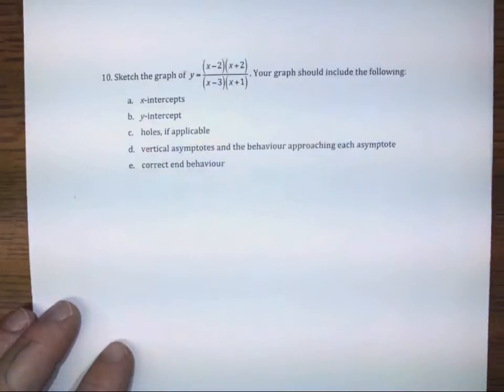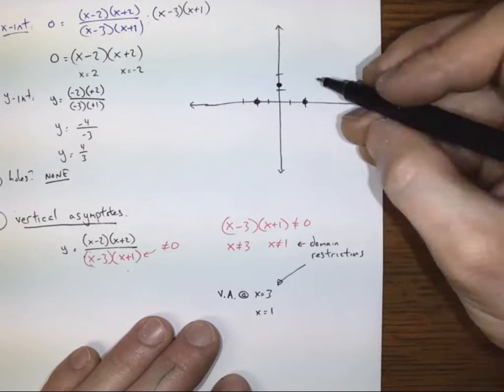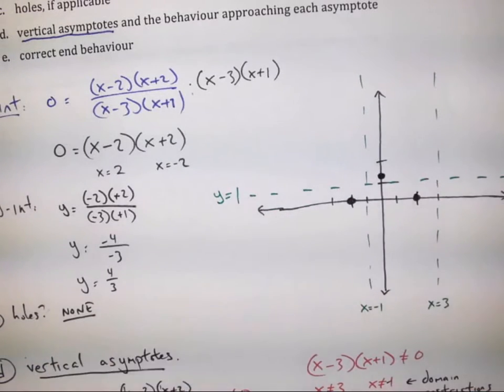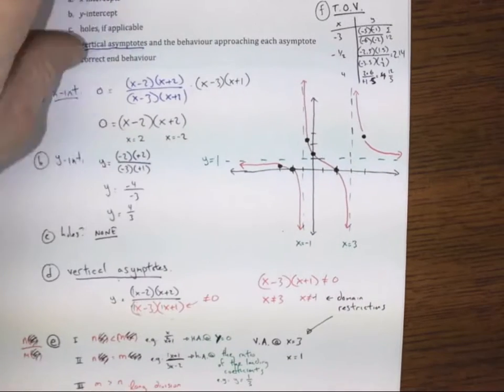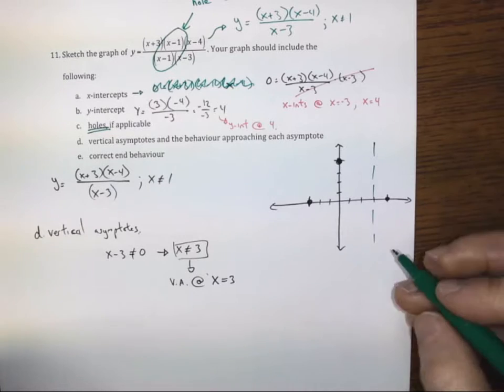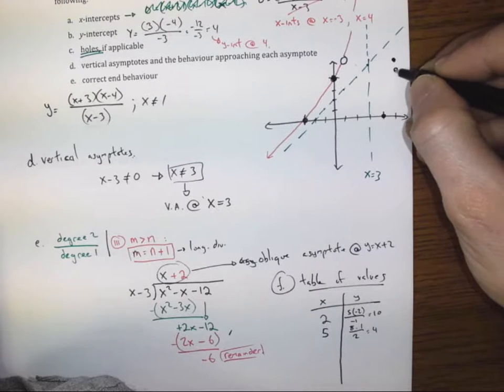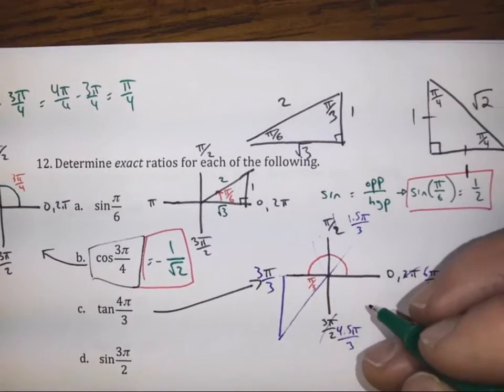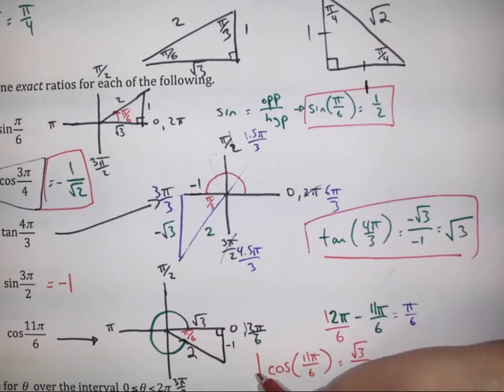Final Exam Review Solutions (q10 - q12)